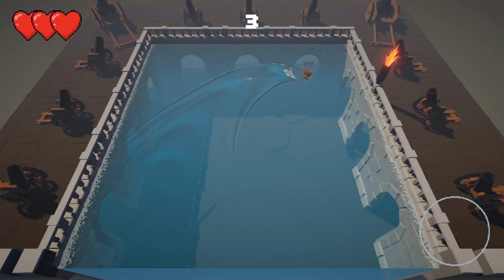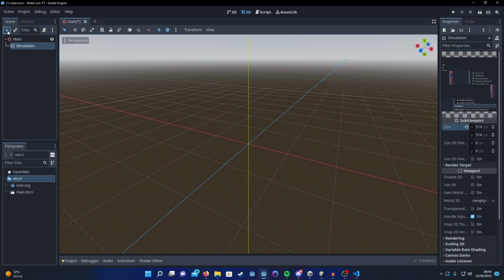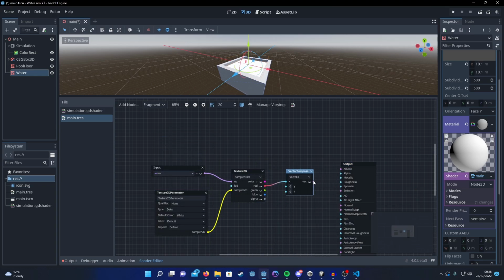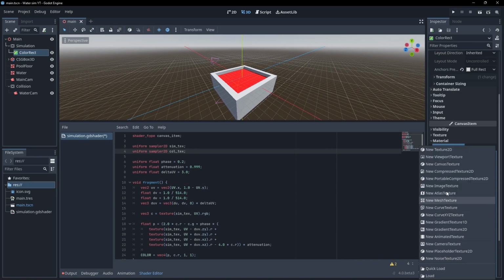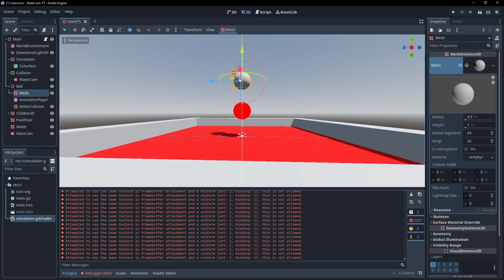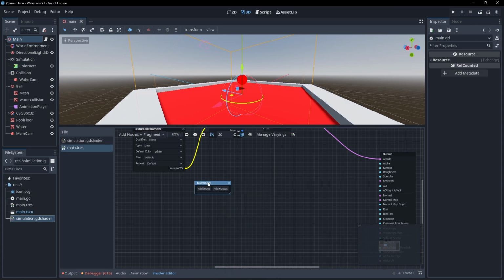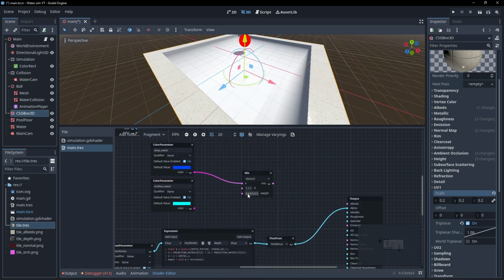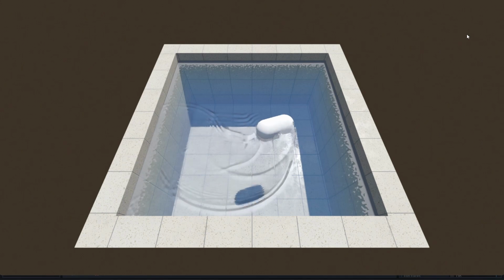WATER SIMULATION in Godot 4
4:14 Missing step:
When you set up your water collision camera, add an environment to it and make the background clear color black

Here's how I ported my water ripple simulation shader from Unity to Godot.